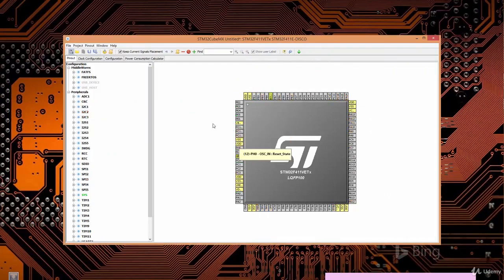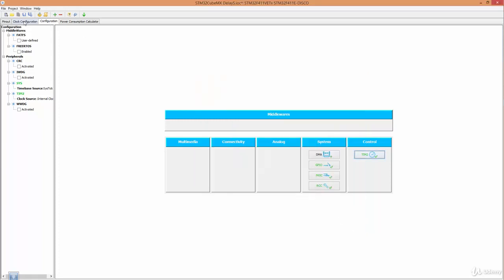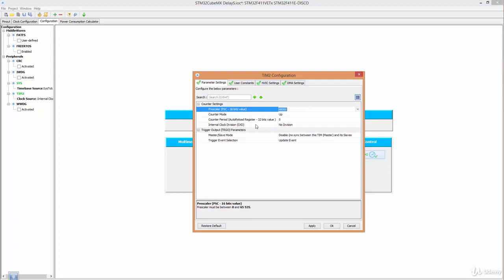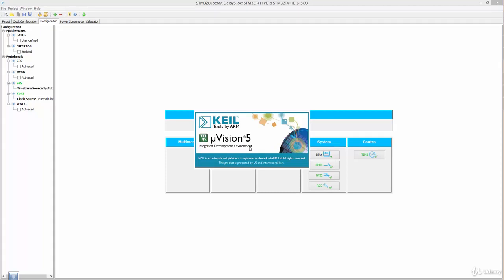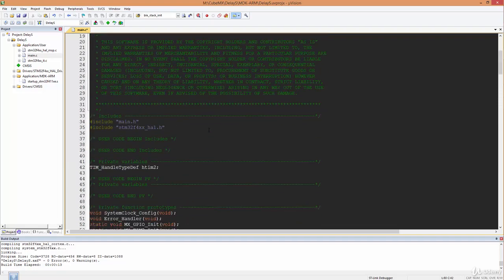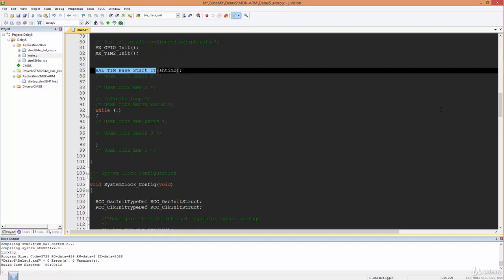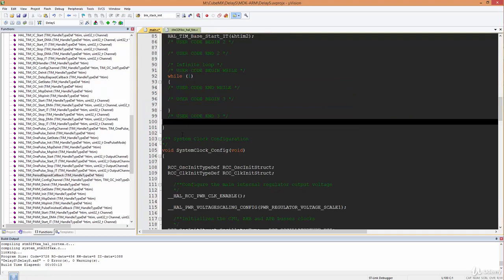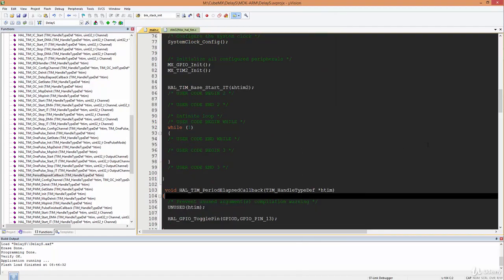Creating timer delays with STM32CubeMX